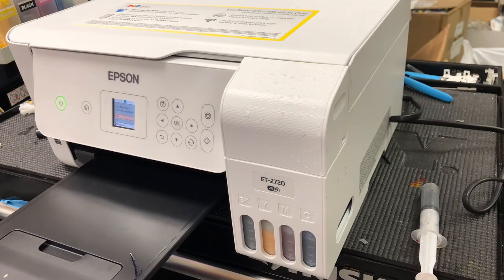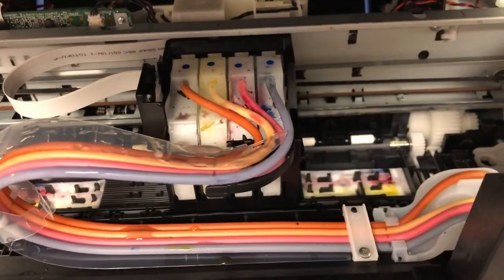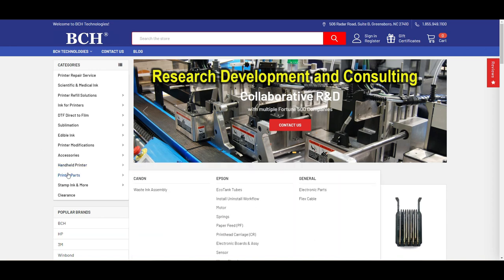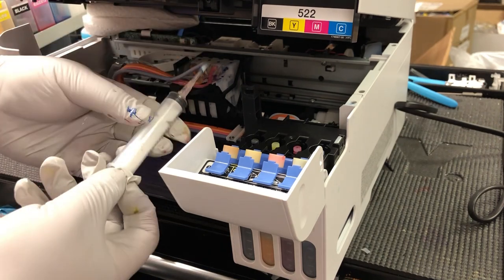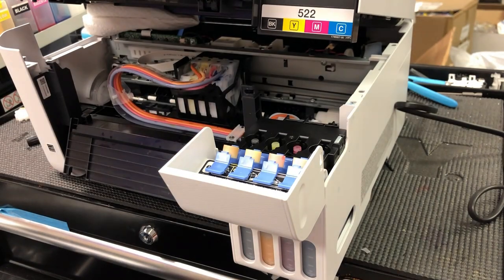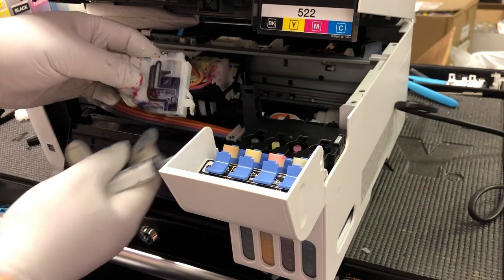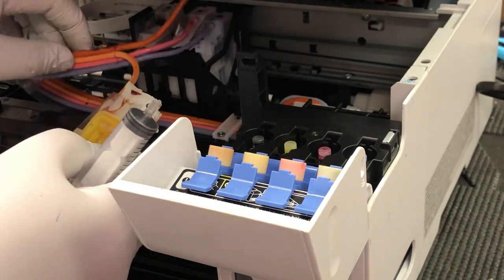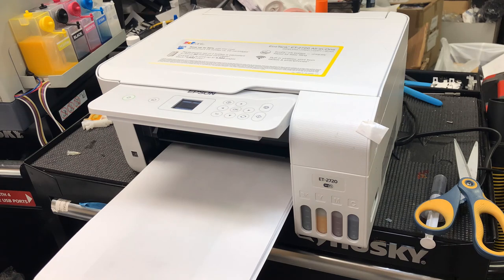Epson EcoTank Clogging Troubleshoot Part 2 - Unclog Tubes and Prime Dampers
Are you tired of constantly dealing with clogged tubes in your Epson printer? Don't throw it away just yet! This video shows you how to easily fix clogging issues and get your printer back to its top performance. Join us as we take you through the step-by-step process of cleaning the tubes, priming the damper, and ensuring the proper connection of the lines. Don't miss out on this opportunity to save your printer and money. Watch now to learn the solution to your Epson printer woes! The customer returned the printer, and we cleaned the clogs inside the Epson EcoTank tubes.  It turned out that the printer was a demo printer and had been on the shelf for a long time.  We were able to unclog the tube.  The printer was working fine after we primed the damper.

00:00:00 Kevin introduces himself as the speaker.
00:00:02 Part two of the story is introduced.
00:00:04 The link to part one is provided for those who haven't seen it.
00:00:08 Kevin explains how the customer's Epson printer was fixed by cleaning the clogged tubes and priming the damper.